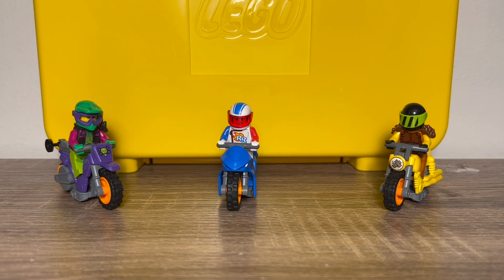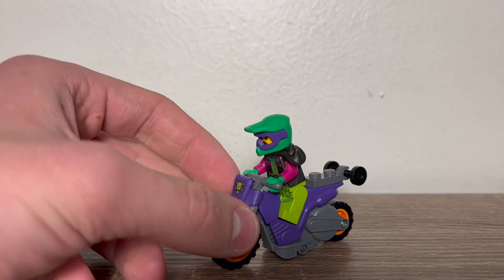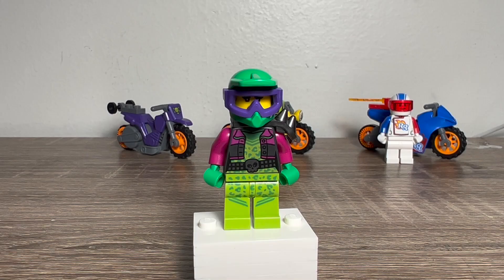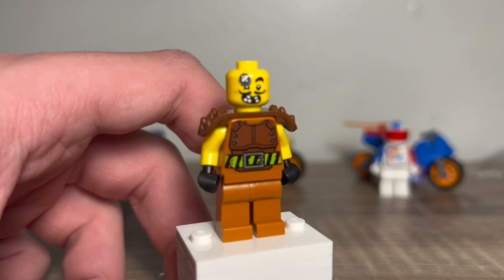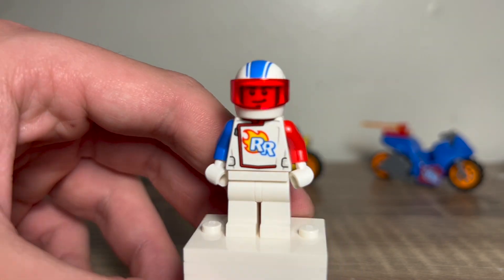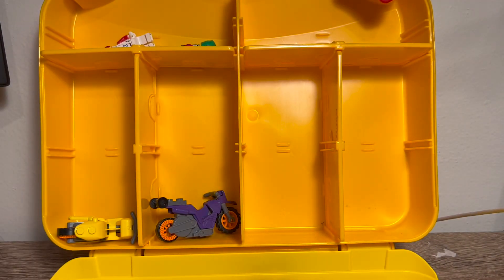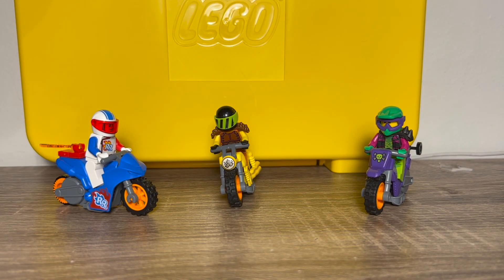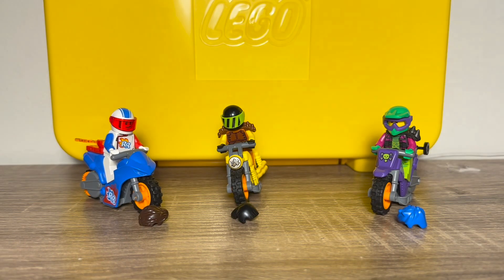LEGO City Stuntz Gift Set 66707 Review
This is a review for the LEGO City Stuntz Gift Set 66707

Fun Kid - Quincas Moreira

Airborne - Quincas Moreira